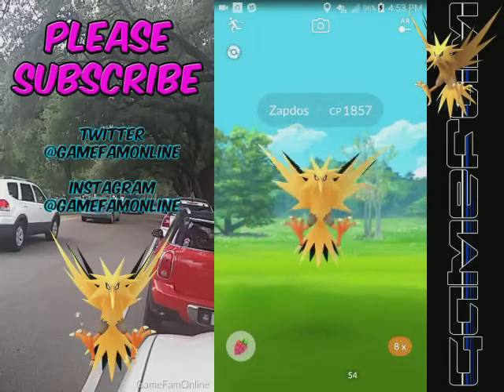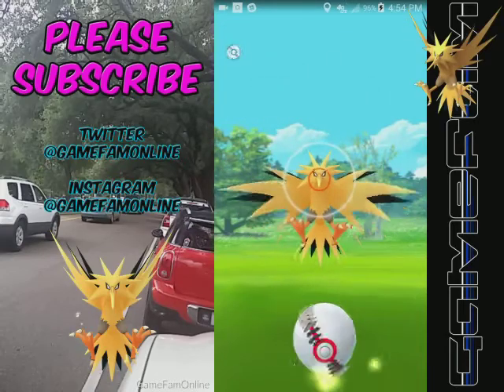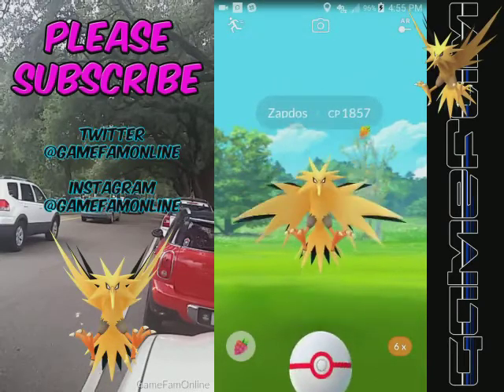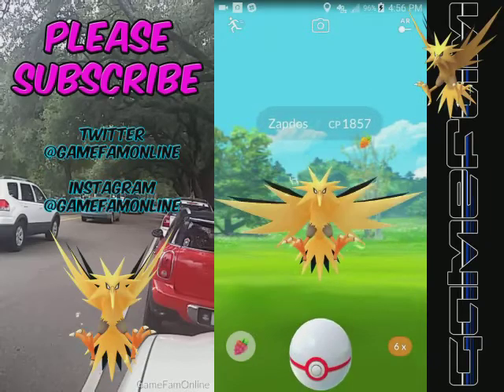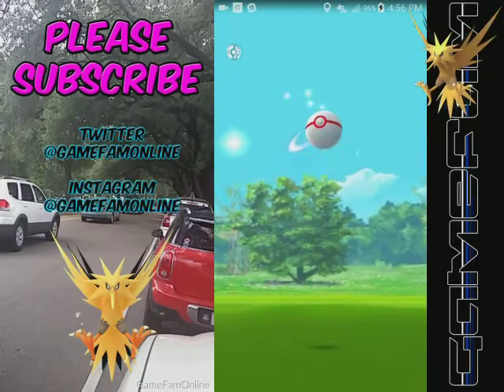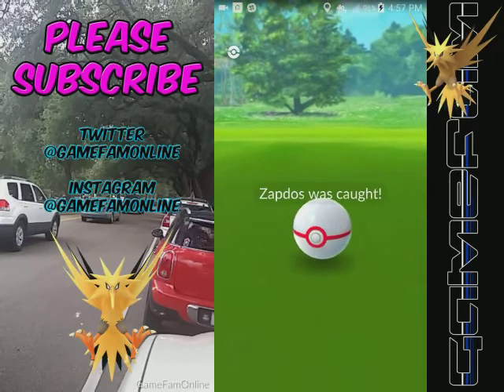GameFam Takes on Zapdos the Legendary and we lived to share our story!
We added a few Zapdos to our Pokedex today and we wanted to share our thoughts on the battle itself that will probably help out some trainers wanting to go get Zapdos before he disappears! Check out our first battle in this video and see for yourself what its like to down Zapdos!

Pokemon Go and its content has the following copyrights:
2016 Niantic Inc.
2016 Pokemon
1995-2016 Nintendo / Creatures Inc. / GAME FREAK Inc.